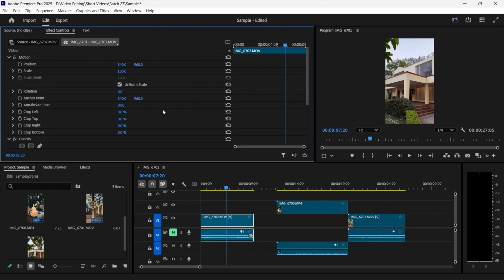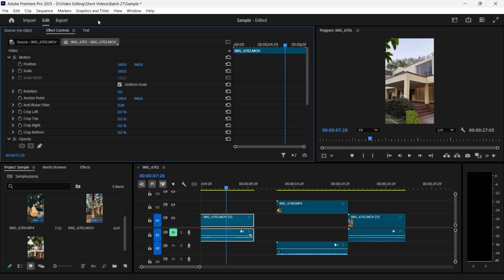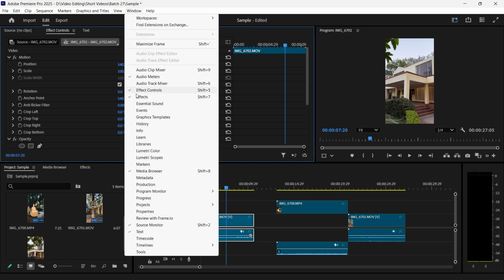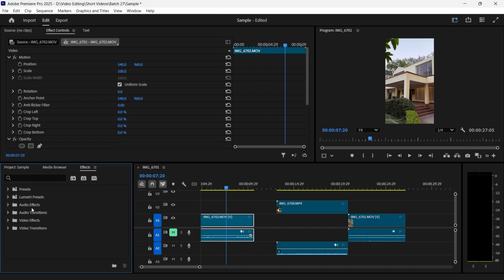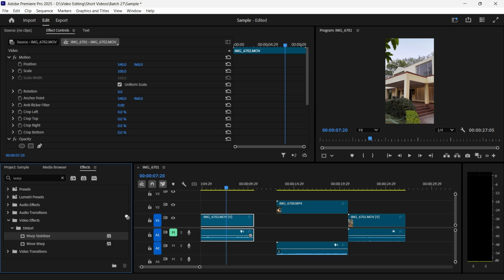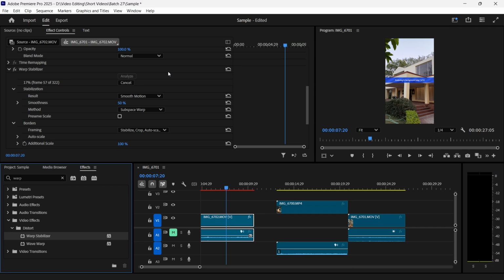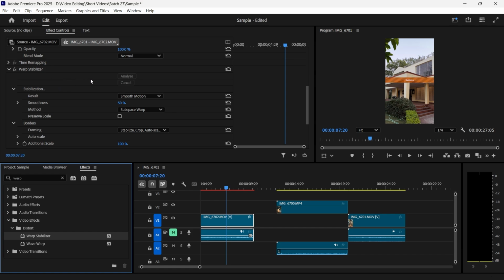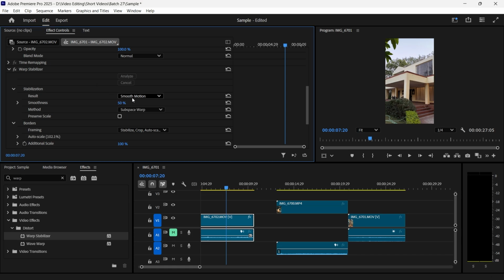How to Fix Shaky Video on Premiere Pro Easily [easy]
To fix shaky footage in Premiere Pro, the most effective and easiest tool is the Warp Stabilizer effect, which uses advanced tracking to smooth out camera jitters. Start by selecting your shaky clip in the timeline, then head over to the Effects panel (Shift + 7) and type "Warp Stabilizer" into the search bar. Drag and drop the effect directly onto your clip; Premiere will automatically begin a "Background Analysis" that you can track in the Effect Controls panel. Once the analysis is complete, the effect defaults to "Smooth Motion," but if you want the camera to look perfectly static as if it were on a tripod, you can change the Result setting to "No Motion." If the edges of your video look a bit strange after the fix, ensure the Framing is set to "Stabilize, Crop, Auto-Scale," which automatically zooms in slightly to hide the moving borders.